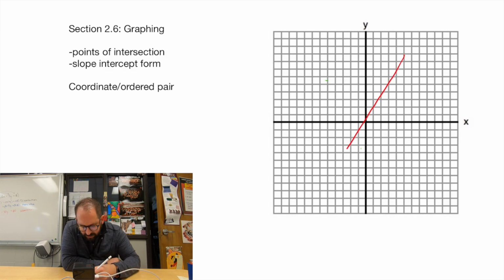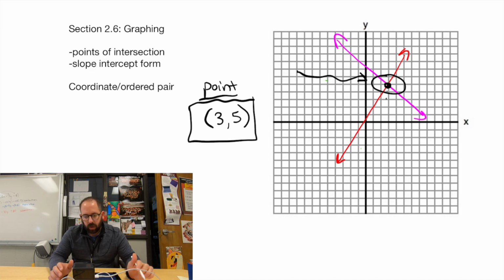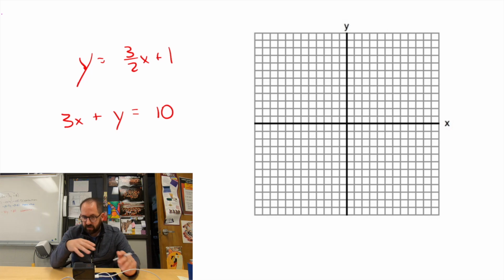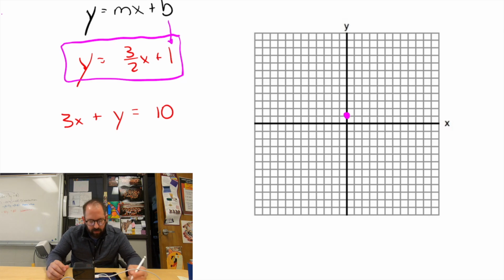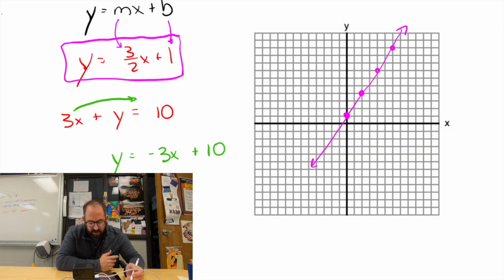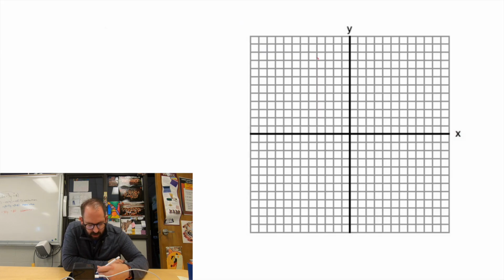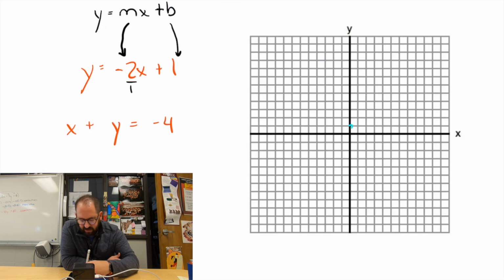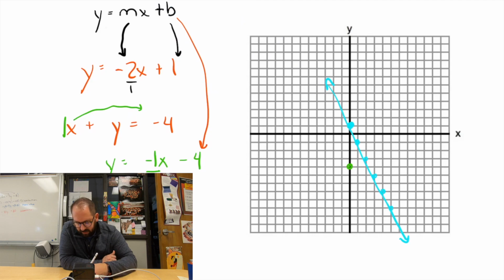Geometry: Section 2.6 - Graphing Equations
Section 2.6 - Graphing Equations
-points of intersections
-linear equations